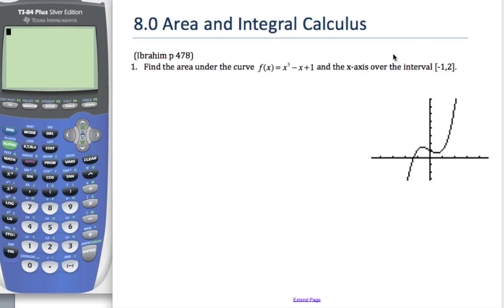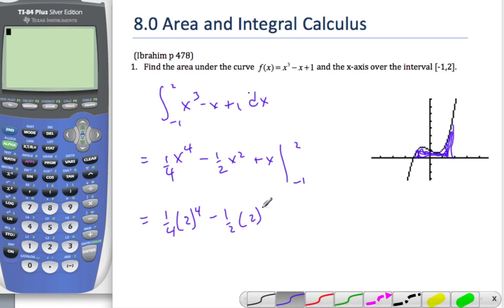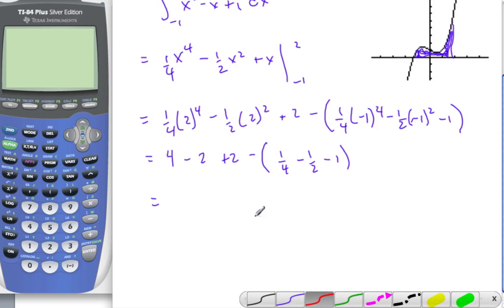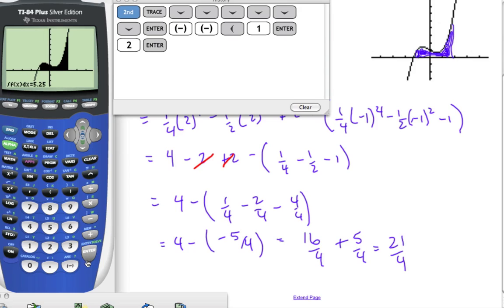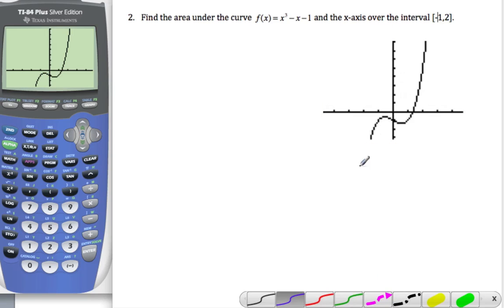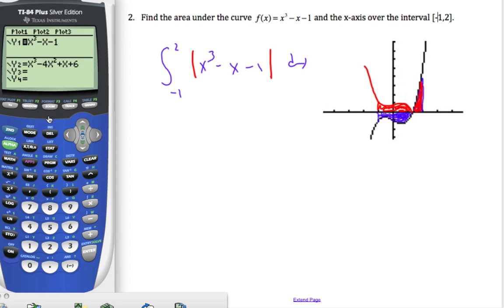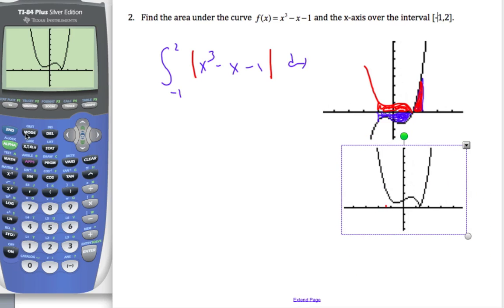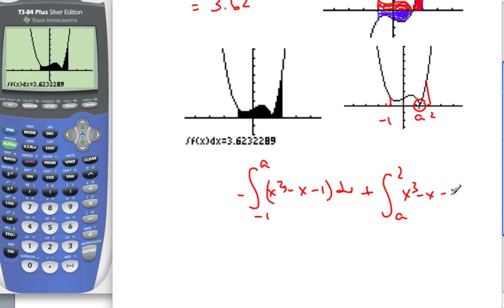Area Under the Curve